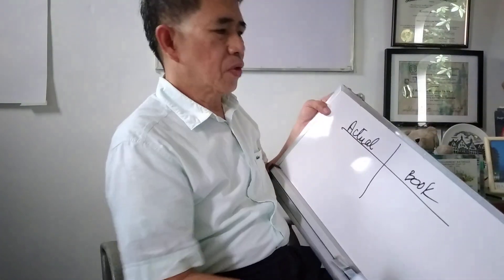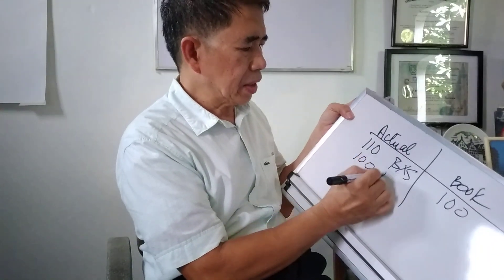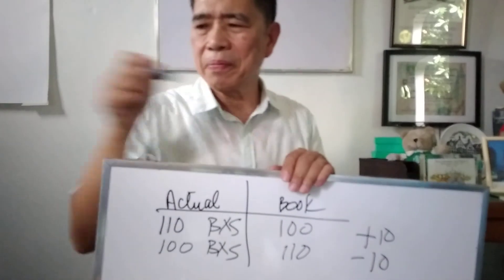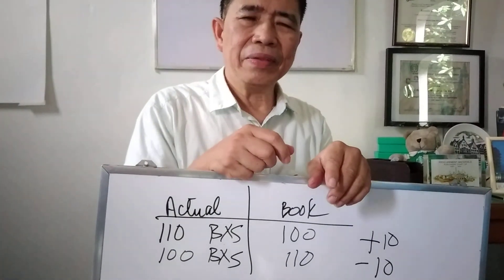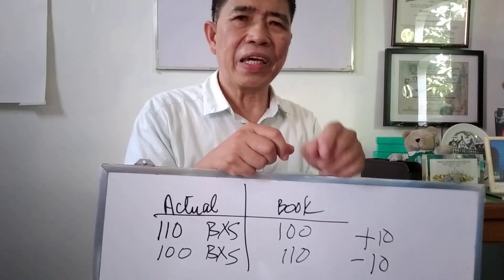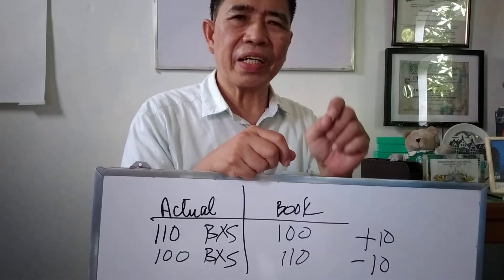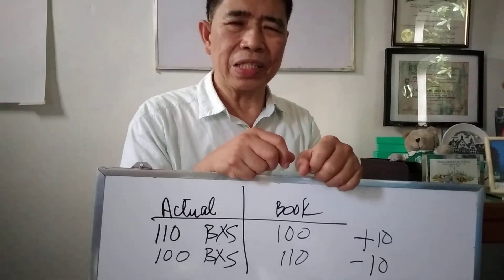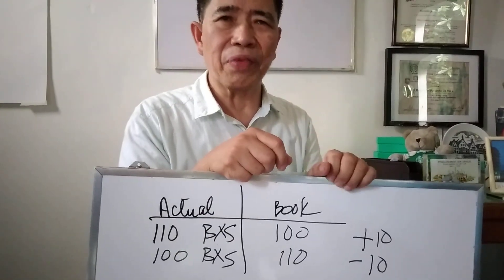One-Minute Solution to Inventory Variances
One of the most crucial issues in Logistics is inventory variance. Prof ReyDev illustrates practical and strategic solutions to varinces in one-minute lecture.

3 Practical and Strategic Solutions to Inventory Variances:
* Maintain the Proper Stock Arrangement
* Daily Cycle Count
* Update Daly your Inventory Record